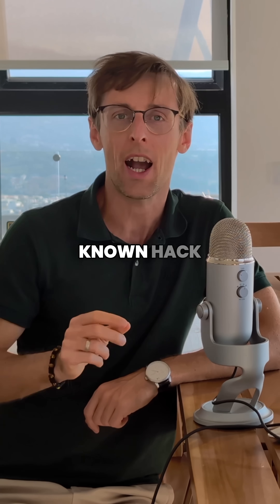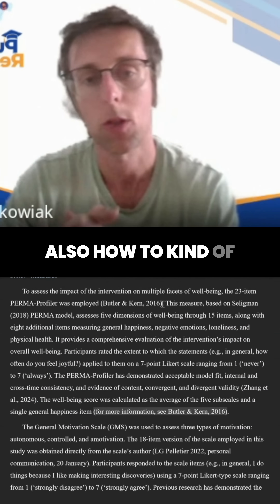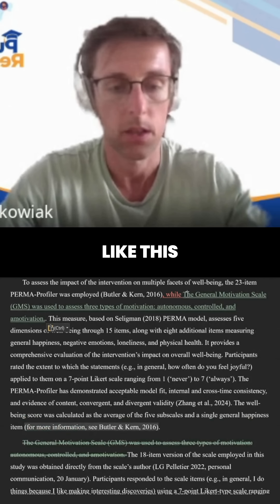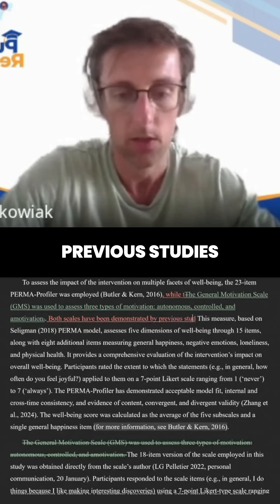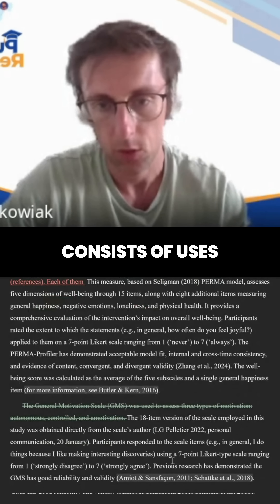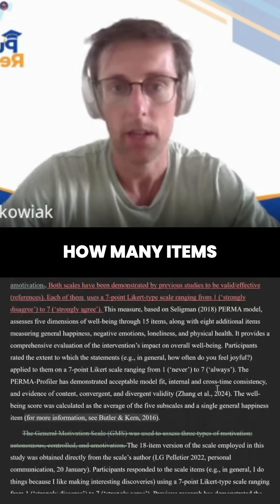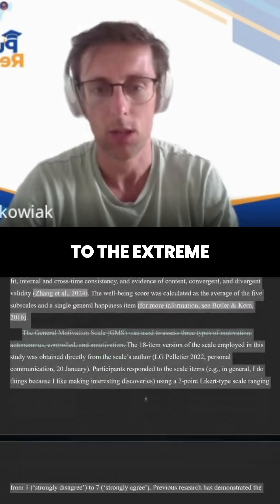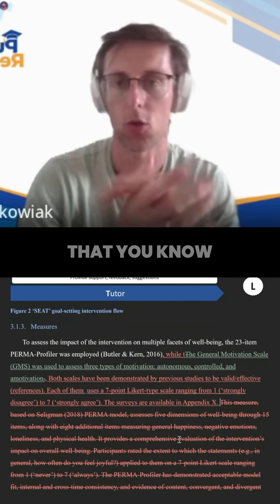How to Shorten Your Methodology Without Hurting Your Research Paper